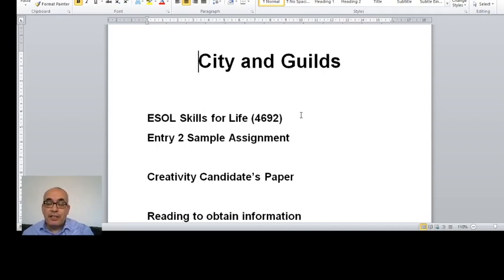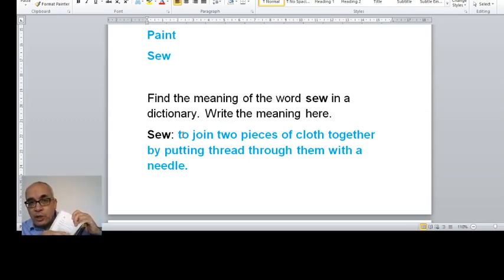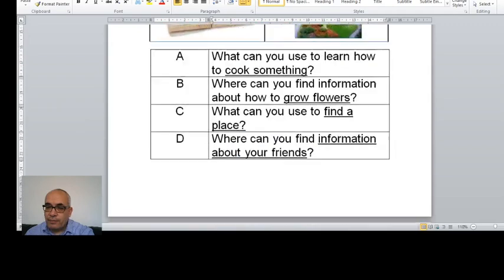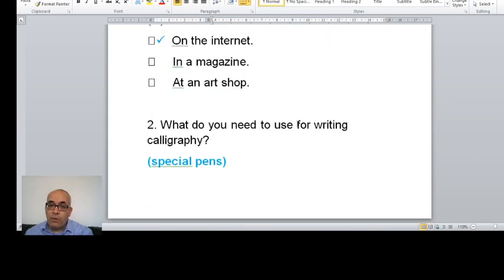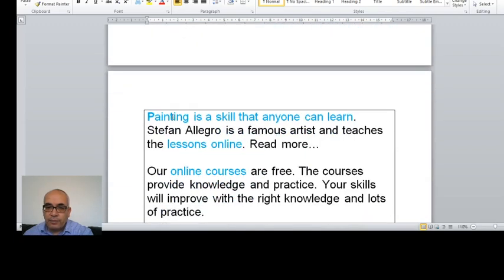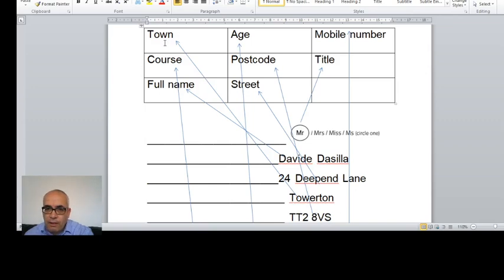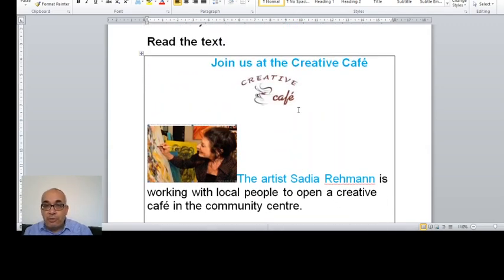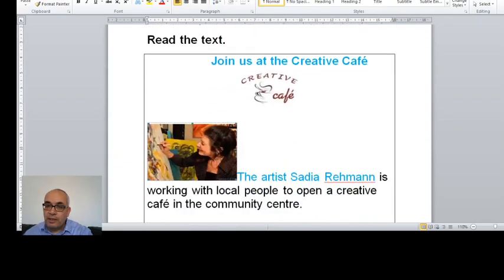Entry 2 Creativity Reading Exam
Do you want to know how and why to answer the Entry 2 Elementary reading questions in your exam? Do you want to know some of the reading strategies which will help you understand and do the questions in your reading exams from Entry 1 basic to Level 2 upper intermediate? Then you should watch this video.

City and Guilds ESOL Skills for Life (4692) Sample Assignment walkthrough with my own sample answers to help students improve their English.
Exam paper source: City and Guilds ESOL Skills for Life (4692) Sample Assignment